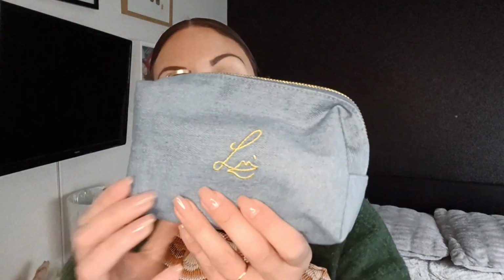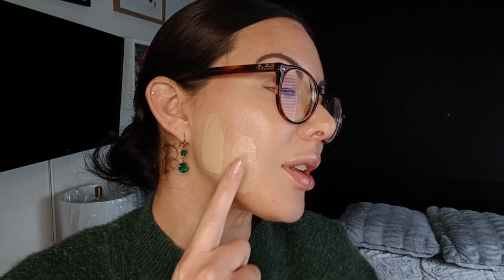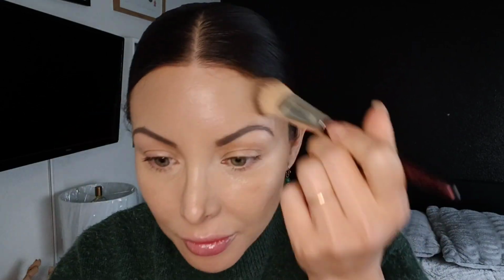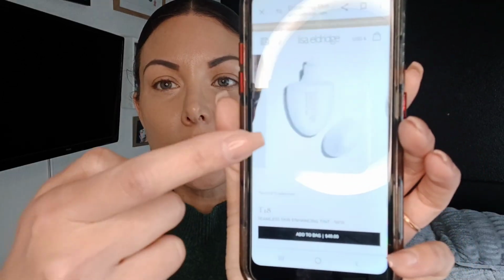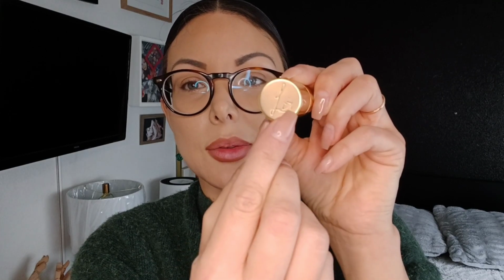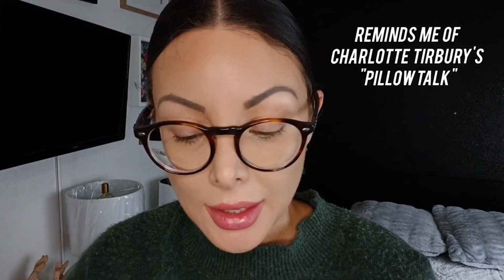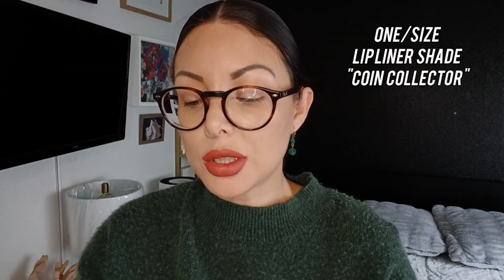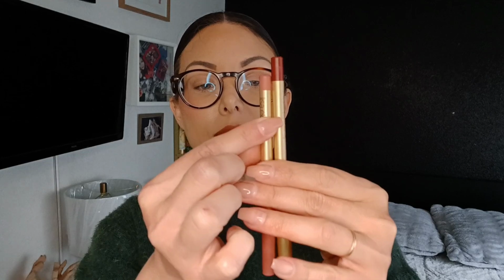LISA ELDRIDGE SEAMLESS SKIN ENHANCING TINT & MORE!!!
Lisa Eldridge

●Lip liners shades Mentioned: 0(N), 1(N), 1(C), 2(C)

● Lipstick Shades Mentioned-

*Finish: Luxuriously Lucent Lip Colour in "Le Mepris"

*Finish: True Velvet Lip Colour in "Velvet Affair", " Velvet Fawn", & " Velvet Muse"

My Skin/Complexion Reference:
I am 41 years old with combination skin. I have sensitive skin and at times have eczema. My skin tone is light cool/olive. And I can wear light neutral foundations at times.

Here are my shades in different brands:

●YSL "All Hours Foundation": Shade, LN4.

●NARS "Light Reflecting Foundation": Shade, Vienna (L4.5)

● Prada "Reveal Skin Optimizing Foundation": Shade, LN25

●Hourglass Veil "Hydrating Skin Tint": Shade, 3

●Gorgio Armani "Luminous Silk": Shade, 5

● Lisa Eldridge "Seamless Skin Foundation": Shade 9 or Shade 9.5

●Lisa Eldridge "Seamless Skin Enhancing Tint": Shade, T5

●Iris & Romeo "Best Skin Days Tint": Shade, 4

●Supergoop "Protec(tint)": Shade 22W

●Haus Labs Foundation: Shade 110 & Shade 190
(I have to mix these together for a perfect light neutral/olive shade)

●Hourglass "Vanish Airbrush Concealer": Shade, Silk (2.5)

●Natasha Denona "Hy•glam Concealer": Shade, N3 or RN3 (her shades run dark and I also like to go a tad pink on undertone for my undereyes).

●Givenchy "Prisma Libre Skin-Caring Concealer":Shade, N120 or Shade, C180

● NARS "Radiant Creamy Concealer": Shade, Madelein 2.3